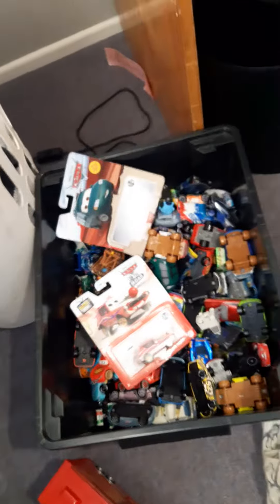look at my new bunk bed.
bed